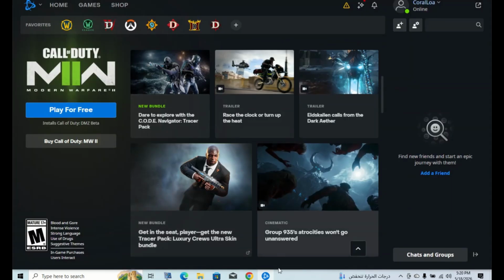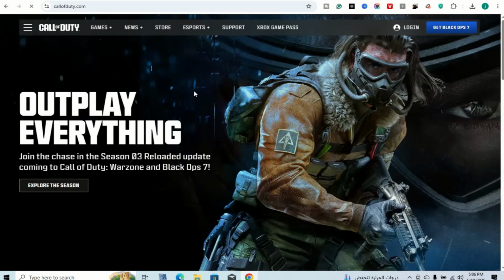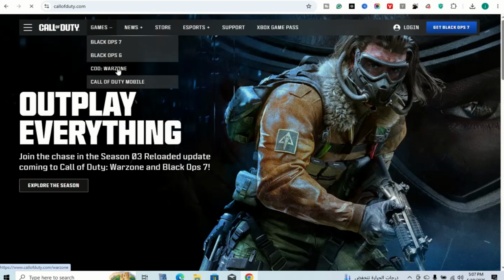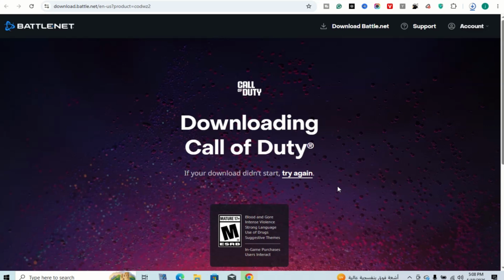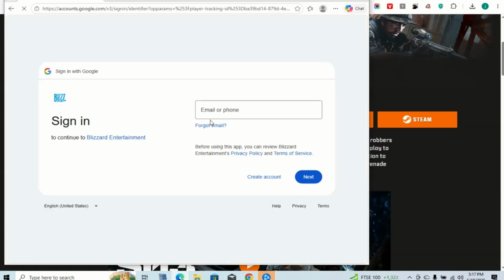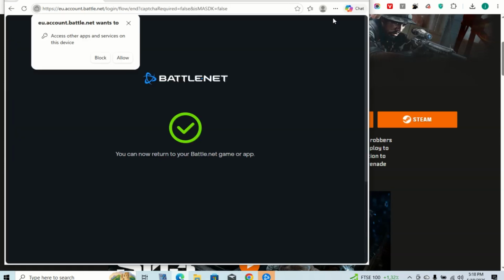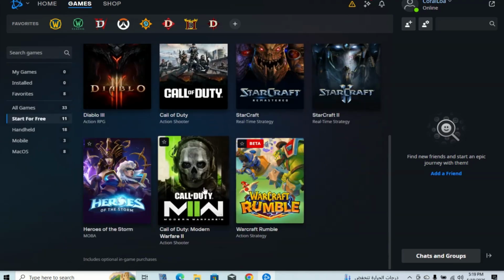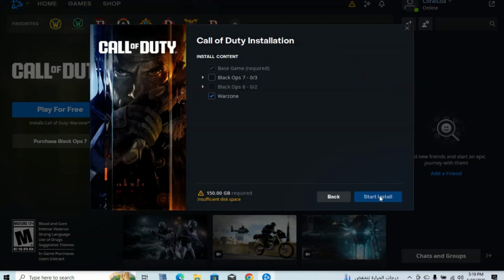How to download Call of Duty Warzone on PC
how to download warzone on pc without stressing out? This legit step-by-step tutorial will show you the most lowkey way to get your setup running in just a couple minutes. Learning How To Download Warzone on PC is complete light work once you get the right launcher going. It is super clutch and works like a charm.

If you are hyped to play call of duty warzone on your setup, getting into warzone battle royale is total light work when you follow the right steps. In this guide, we break down how to download call of duty warzone on pc directly from official sources so your setup goes through smooth and chill. Say goodbye to confusing installation errors when you learn how to install warzone on pc properly.

Wondering how to download warzone on your rig without messing up the files? Getting your download started is super straightforward once you know How to download Call of Duty Warzone on PC step by step. We make it super easy to learn how to download cod warzone on pc so you can jump into cod warzone matches without any headache.

Whether you want to download warzone pc files through official launchers or figure out how to download warzone for free, this guide has got your back. We show you how to download warzone on laptop and desktop setups seamlessly, including how call of duty warzone steam and launcher options work. Watch till the end to get your game installed like a pro!

Video Chapters
00:00 - Intro and how to download warzone on pc
00:20 - Visiting callofduty.com and choosing Battle.net
00:54 - Downloading and installing Battle.net setup
01:10 - Logging in and finding Call of Duty Warzone
01:25 - Choosing install directory and final wrap up

• Safely download and install Call of Duty Warzone via Battle.net without errors.
• Step-by-step account setup and installation path selection for laptop and desktop PCs.
• Avoid fake download links by using the official Call of Duty portal.